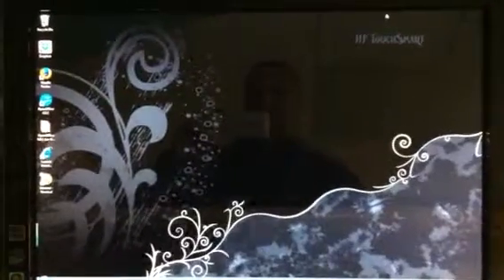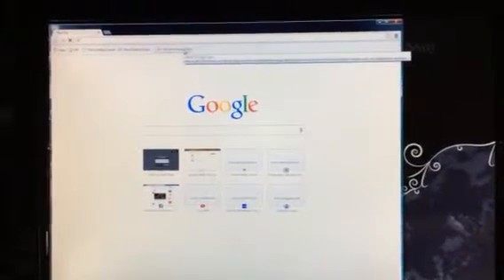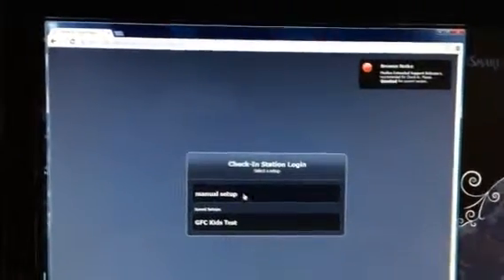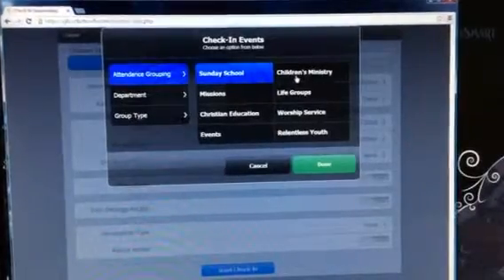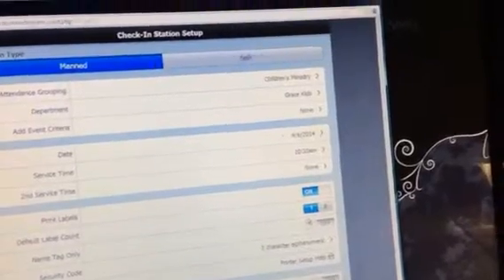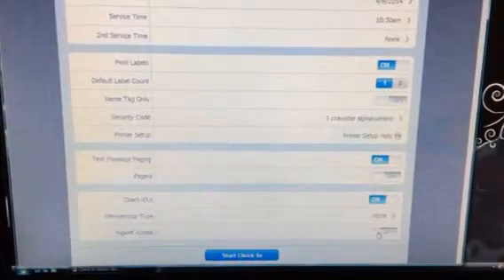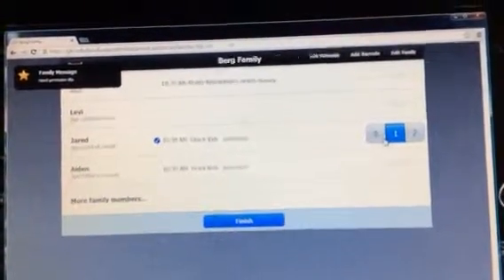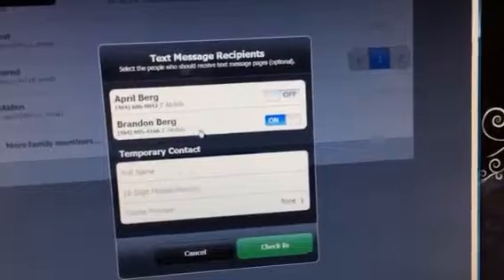Grace kids check in